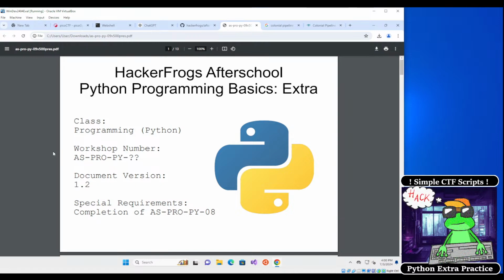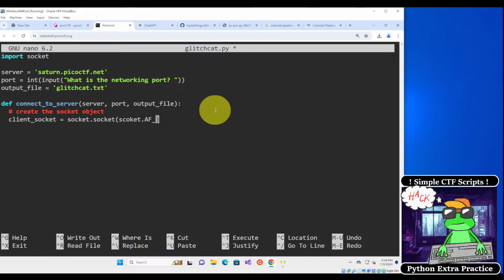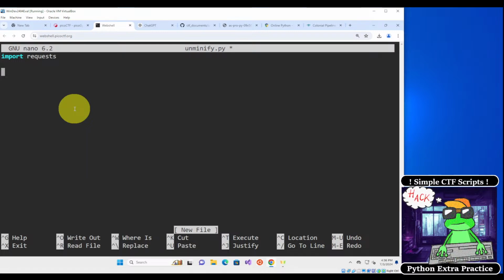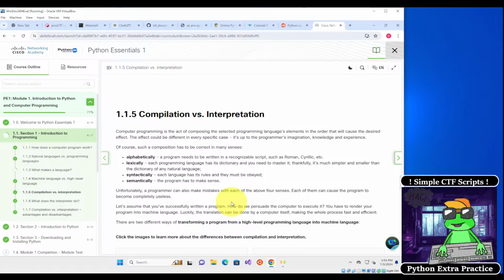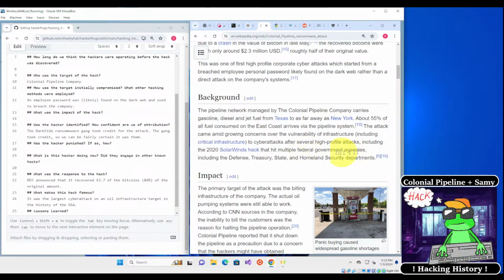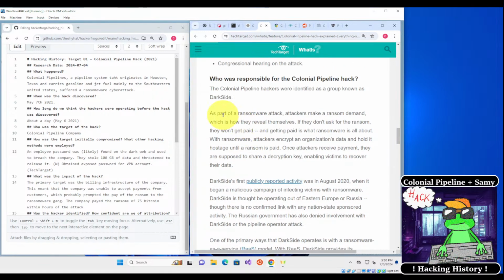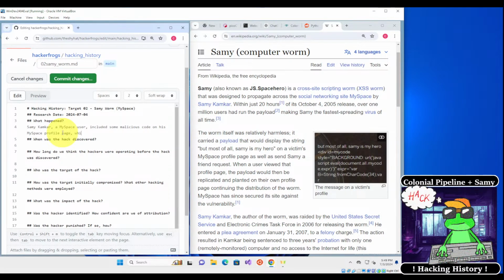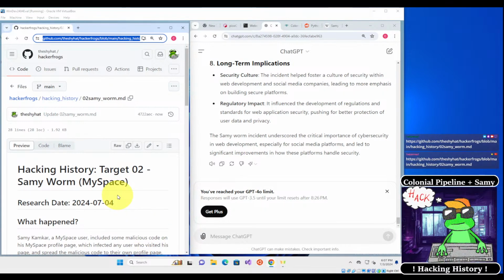HackerFrogs Python Script Practice, then Hacking History stories after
We're practicing writing Python scripts, then learning about Hacking History as part of the HackerFrogs program!